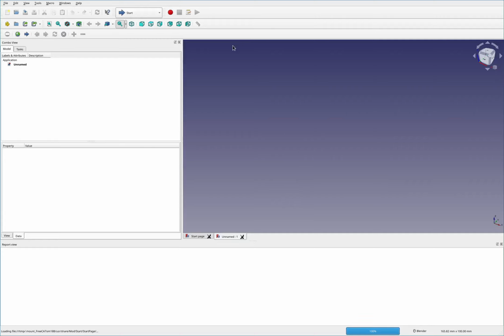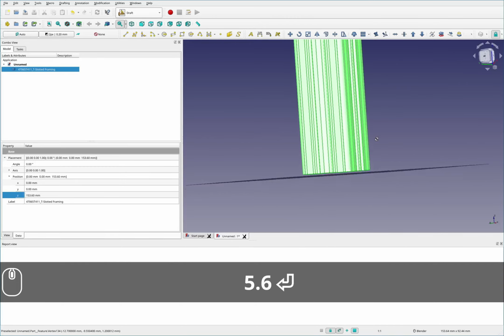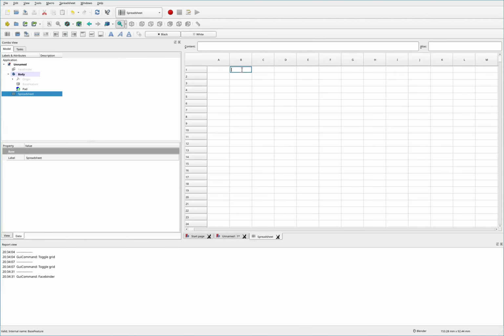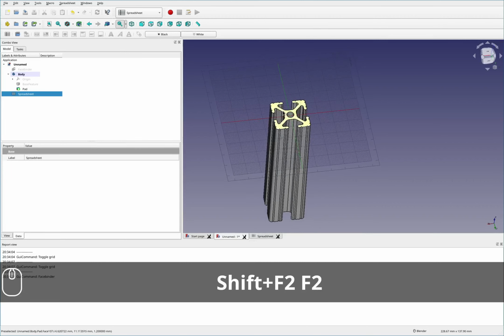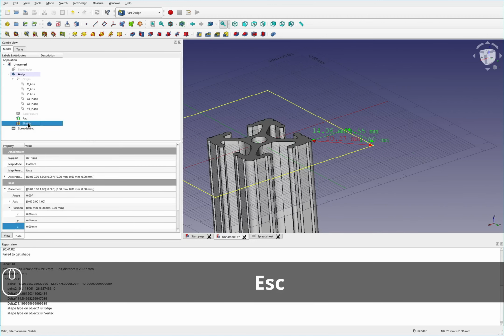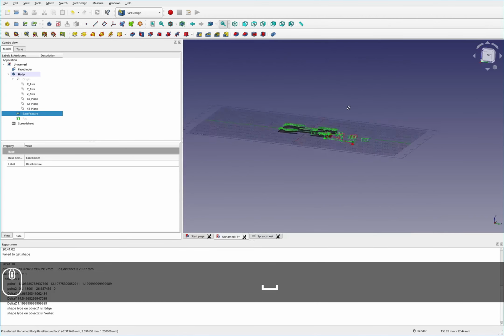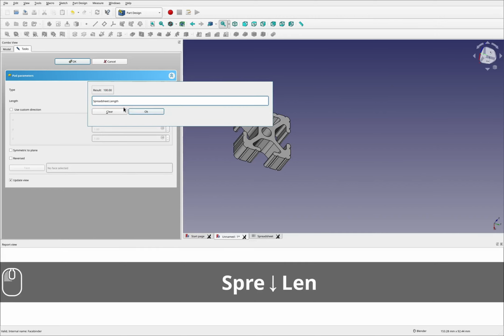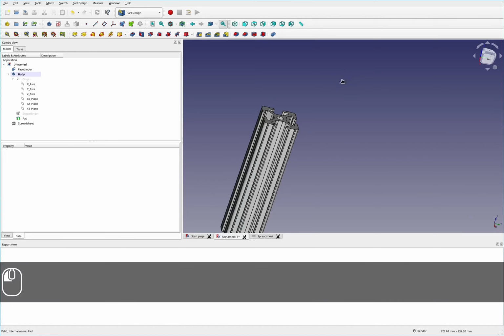[8] FreeCAD T-Slot Custom Length Example